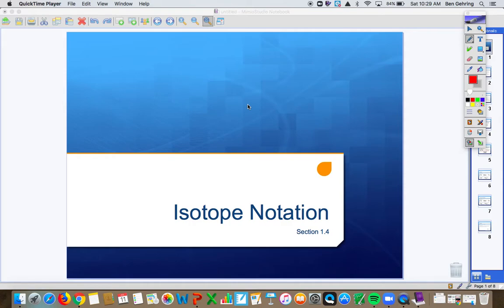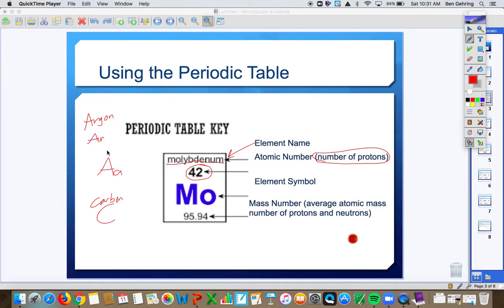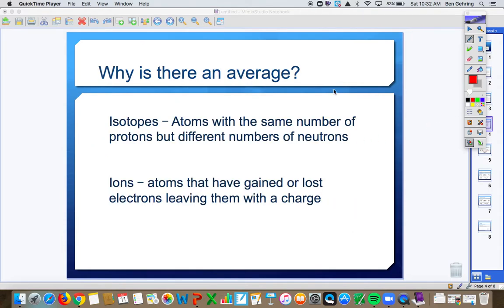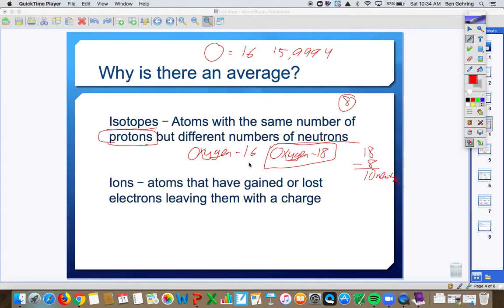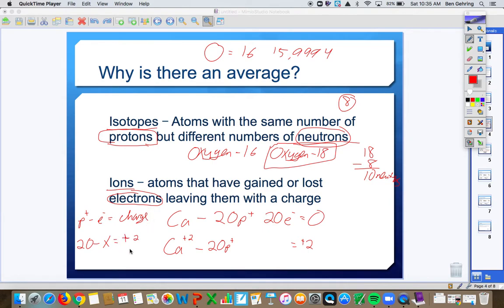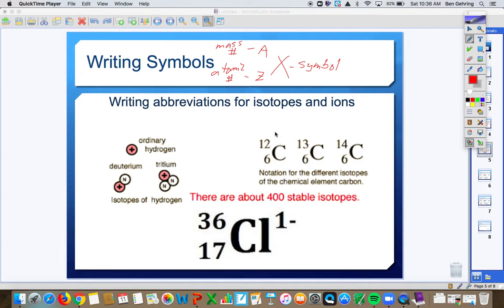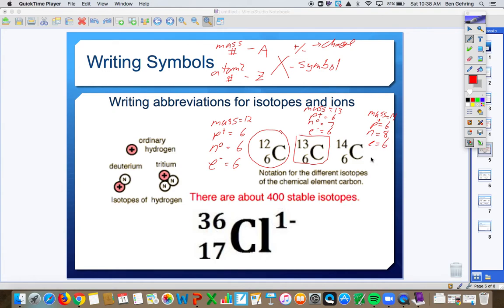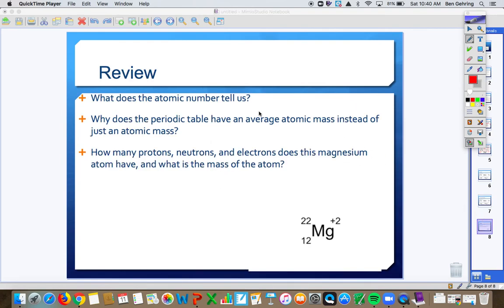1.4 - Isotope Notation